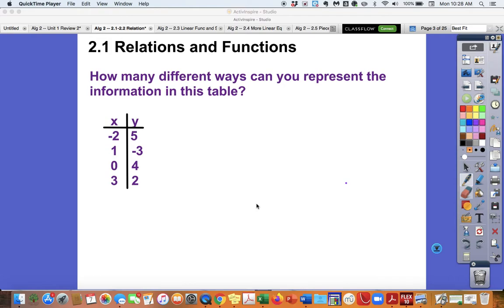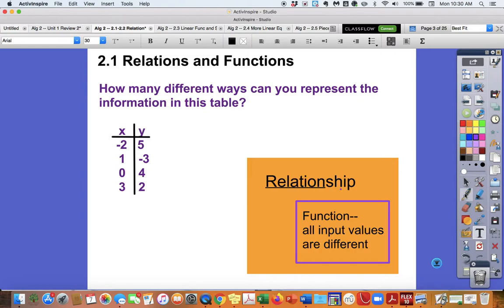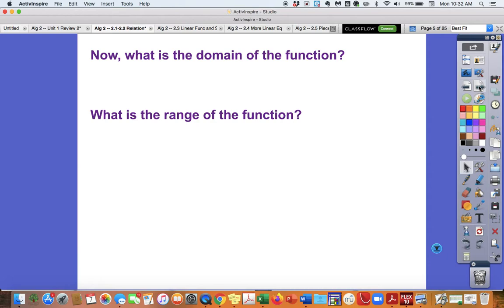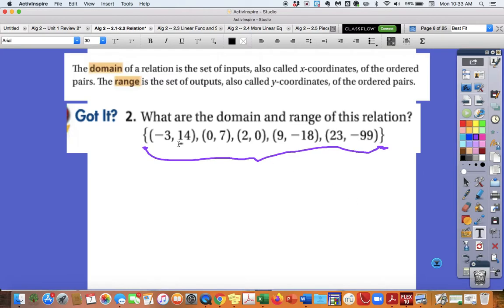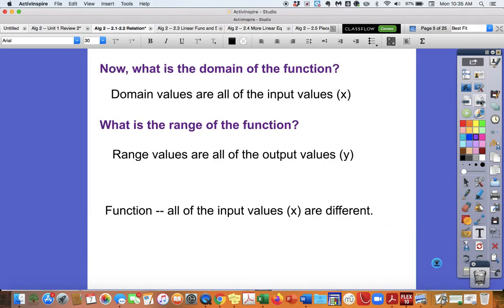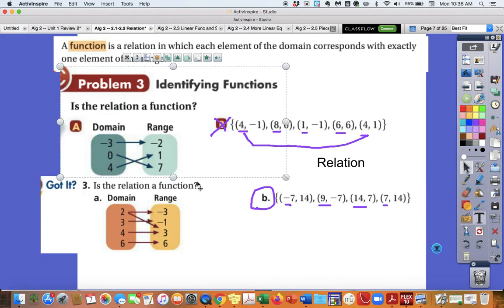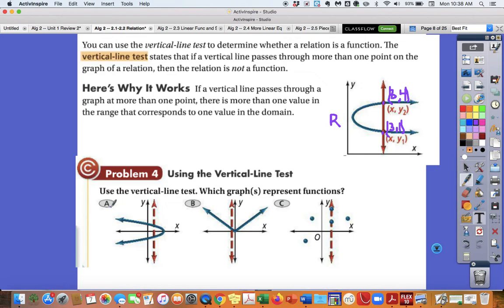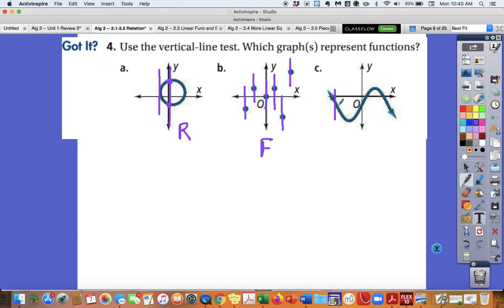Alg 2: 2.1 Relations & Functions (Basics)